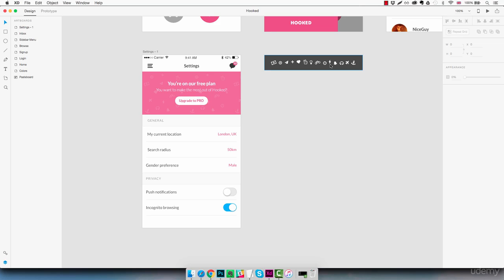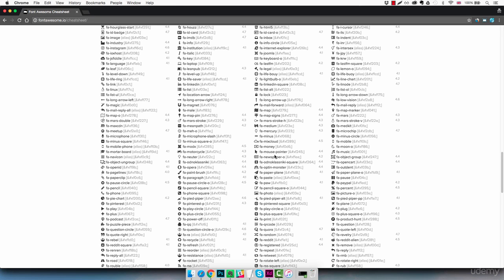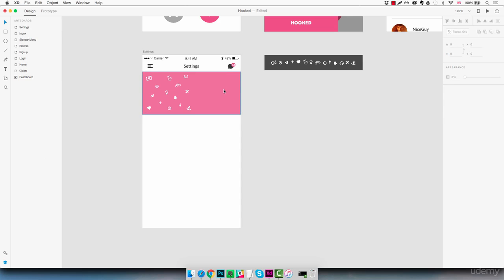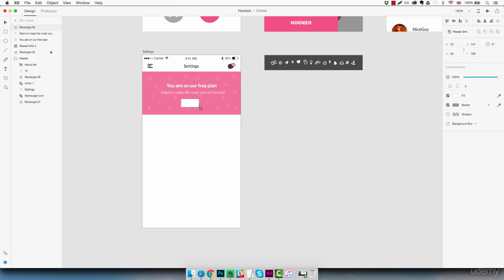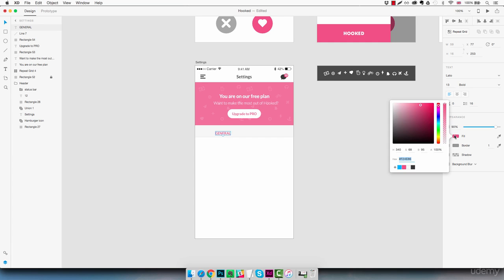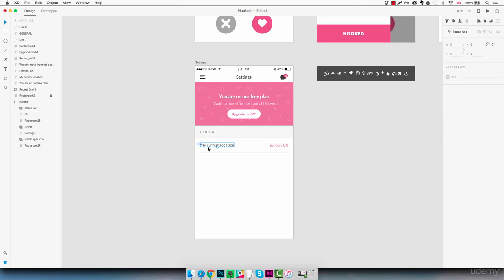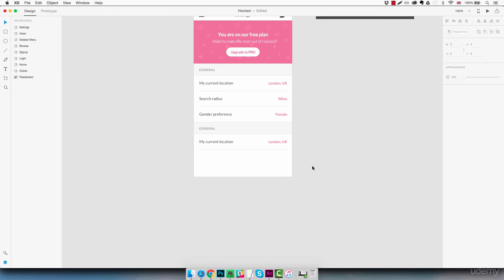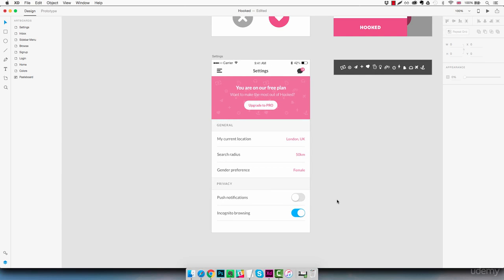11 - Mobile UI Design | Settings Screen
11 - Mobile UI Design | Settings Screen